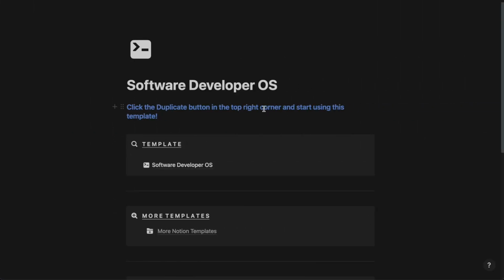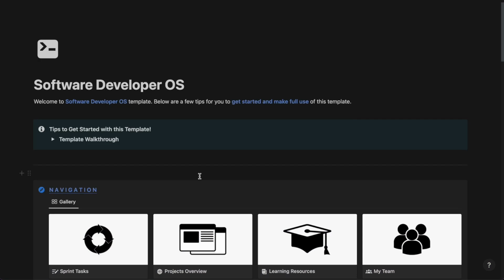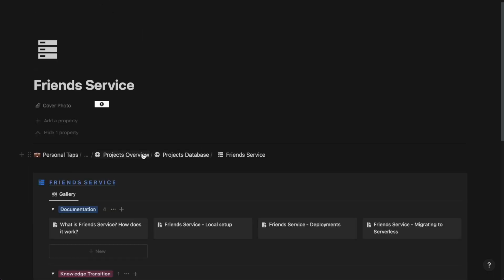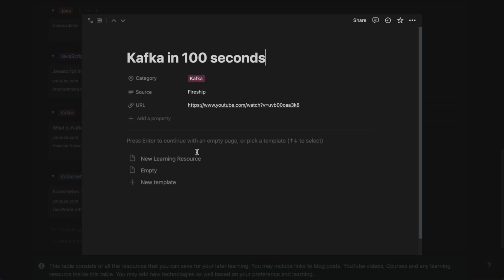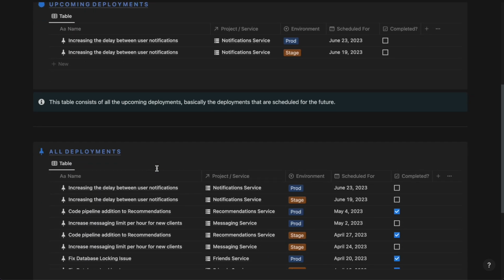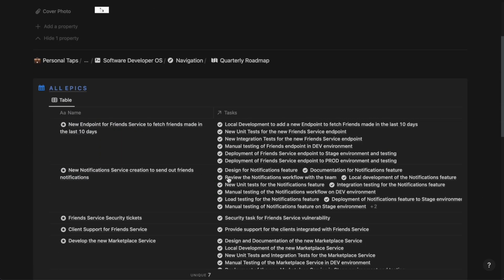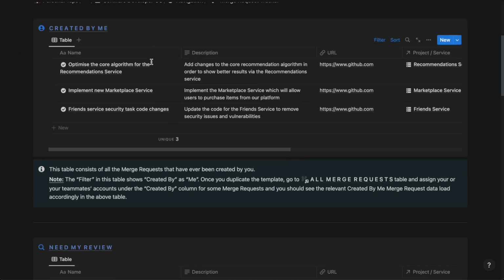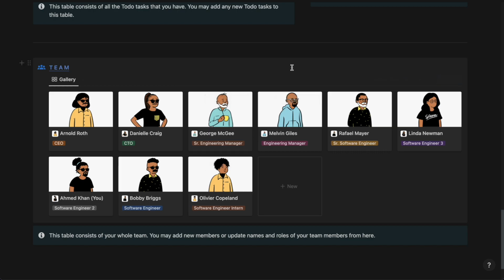Notion Software Developer OS Template | Notion Templates for Software Developers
Hey everyone, in this video, I'm going to talk about Notion Software Developer OS Template

(Special Discount 25% Available)

Notion Templates
Notion for Productivity
Free Notion Templates
Download Notion Templates
Notion Software Developer OS
Notion Developer OS
Notion Software Developer Management
Notion Software Developer Dashboard
Notion for Software Developers
Notion for Developers
Software development using Notion
Software developer dashboard using Notion
Software developer OS using Notion
Maestro